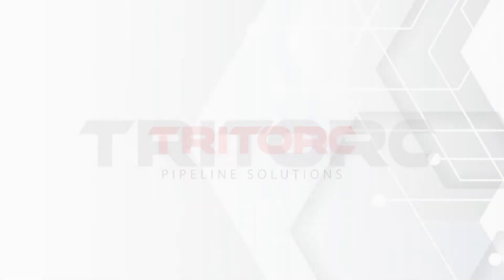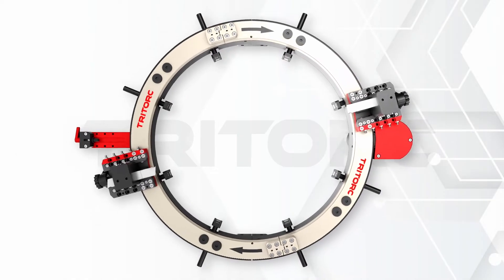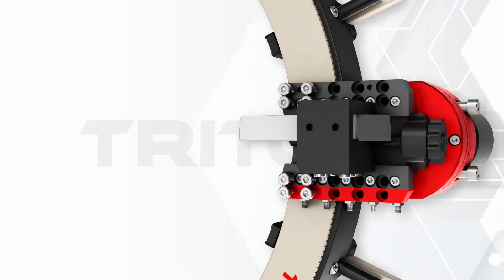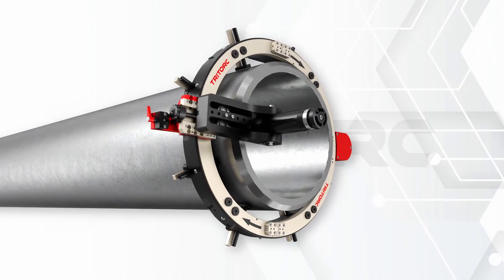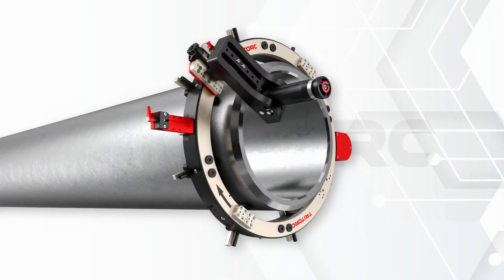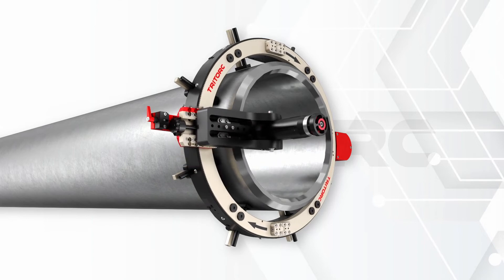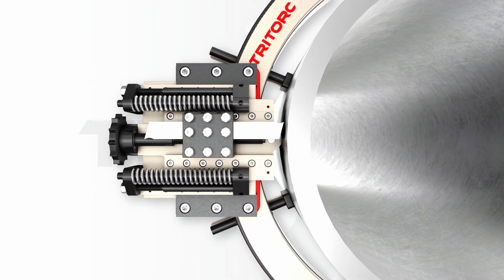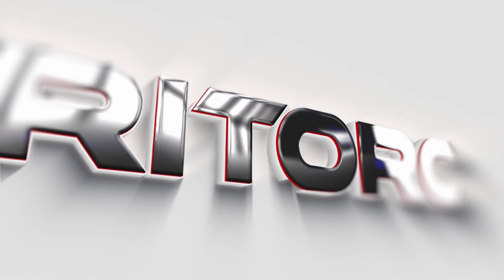Pipe Cutting and Bevelling machine TCSL & TTCB Series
Industrial pipelines can be large in diameter, made of strong materials and be difficult to access.

It is impractical to move to a workshop or a factory for further modification once installed inside a plant.

To overcome these challenges, we would require a machine that can allow
modification of these pipes in situ.

The machine would have to be able to cut rusted and damaged pipe sections.
It would have to prepare the cut edges of pipes for further welding and would have to compensate for the imperfections found in pipes post manufacturing.

All while accessing pipes in restricted areas and servicing several diameter pipe sizes and being able to work in an explosive environment.

The TCSL and TTCB Series machines are the appropriate solution for such a
demanding task.

The versatile machine offers a stable machining platform while offering accuracy and ease of use while keeping a safe working environment.

Think Solution. Think Tritorc.